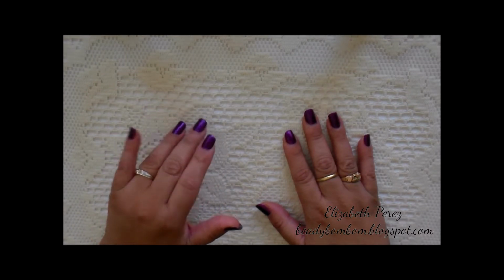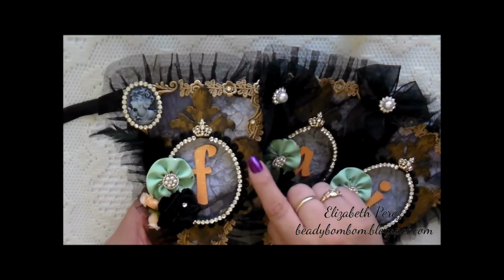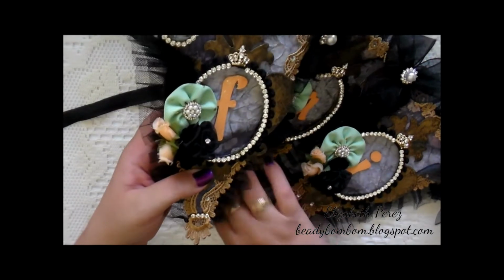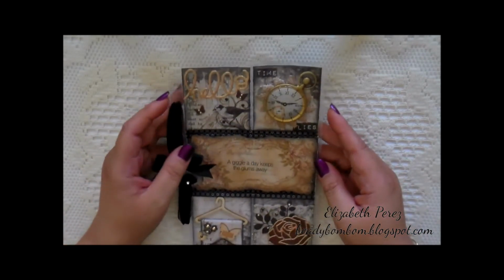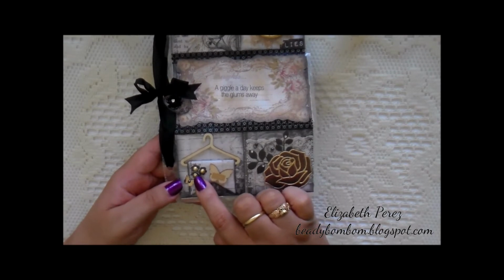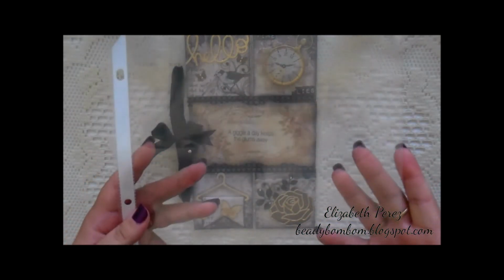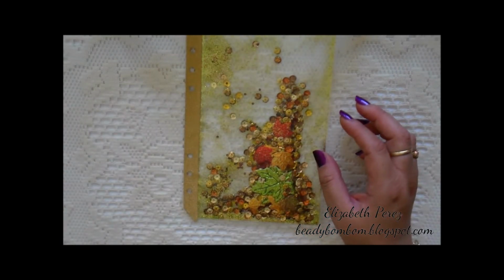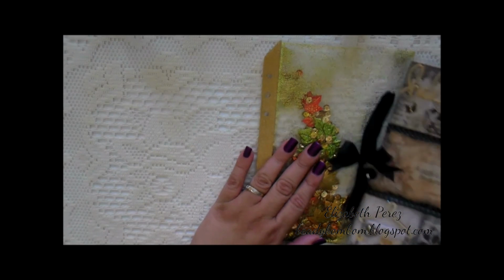Faith Vintage Banner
***Description Box***
***Favorite On-line Shops***

The purchase price is the same regardless of whether you use my link or not. I hope that you use these links as you shop, so that I may continue to bring you more great crafty videos and tutorials.

Remedy for Melancholy by Kai Engel